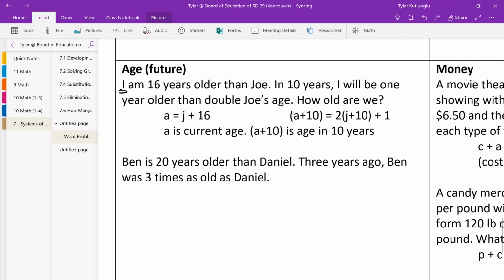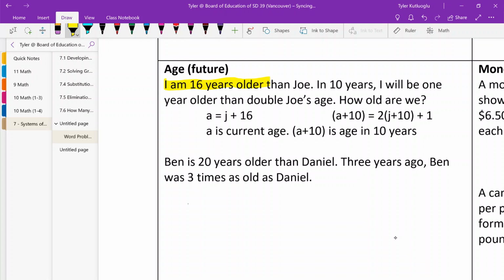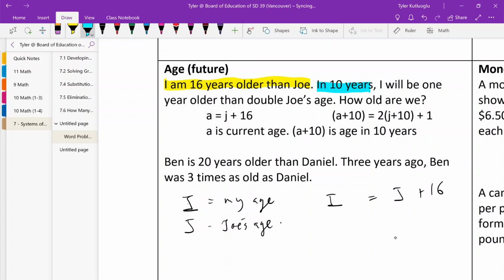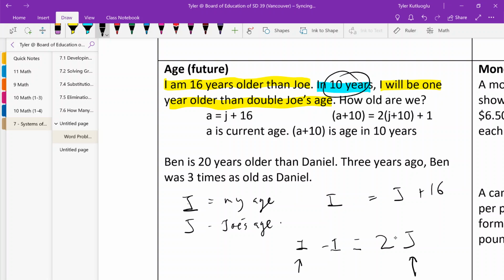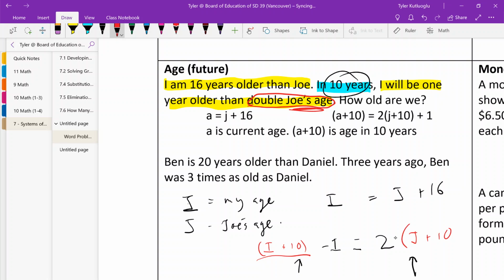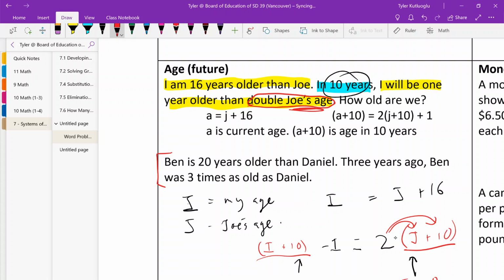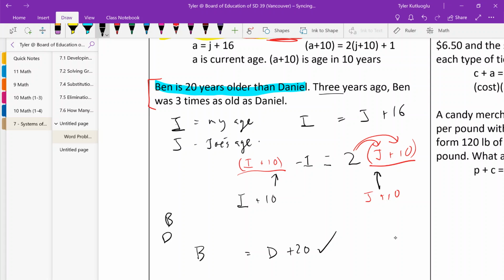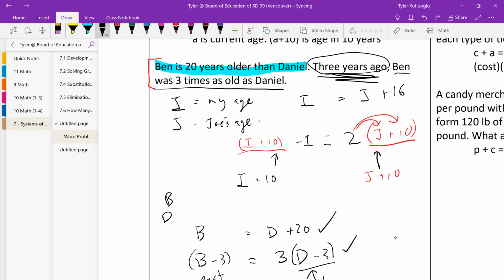10 FOM: 7.2 Systems Word Problems (future age)